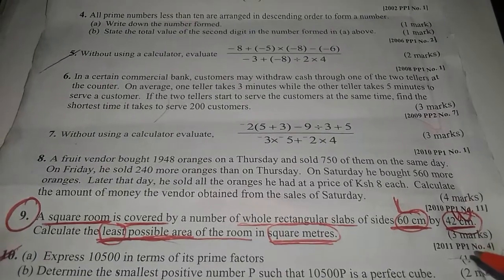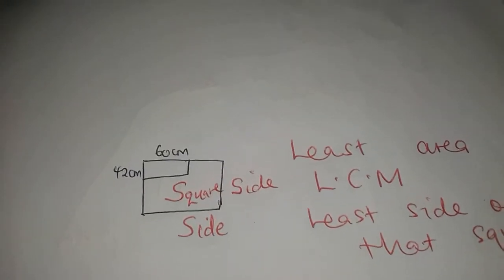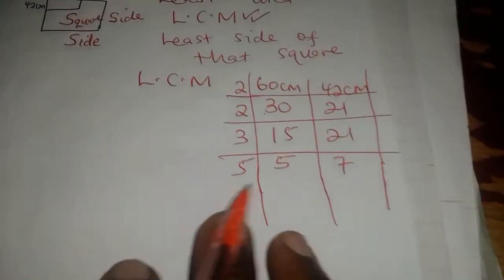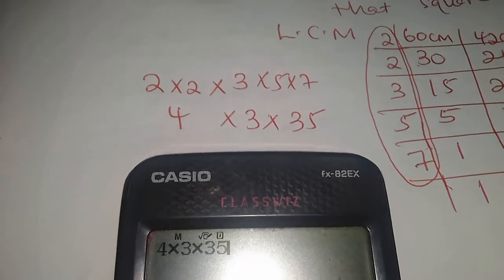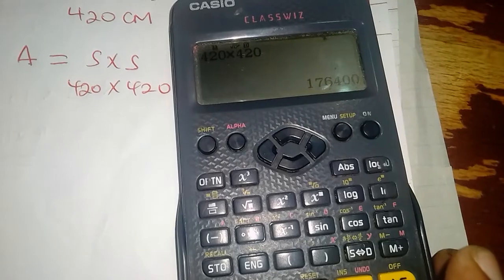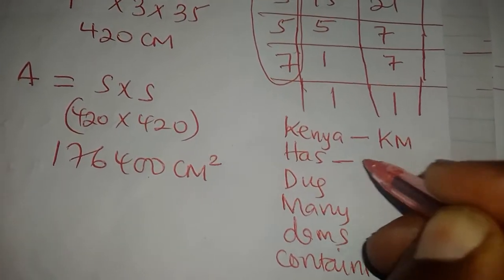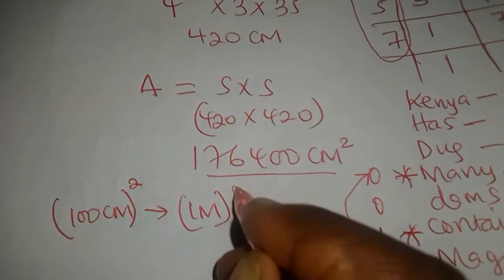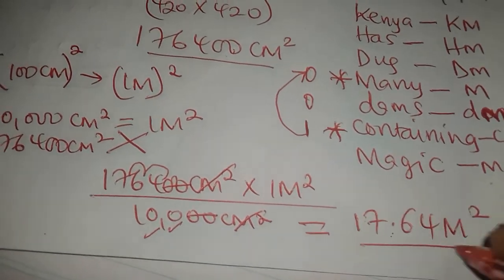Application of L.C.M OR lowest/least common multiple in solving mathematical problems.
getting the least side of a square that has been covered by rectangular slabs and then calculating the area of the square